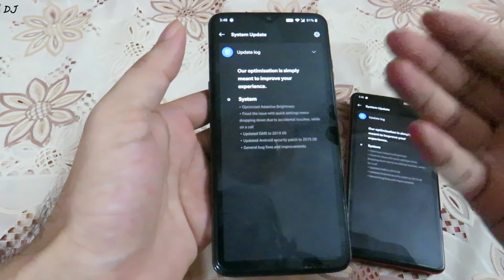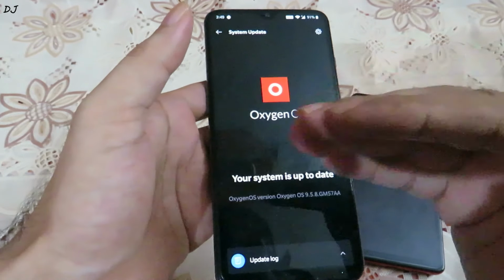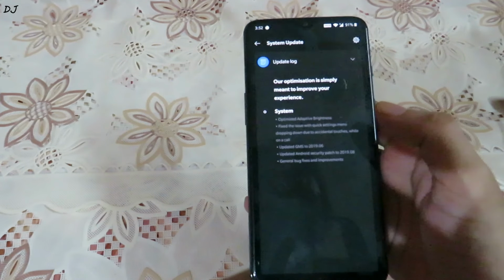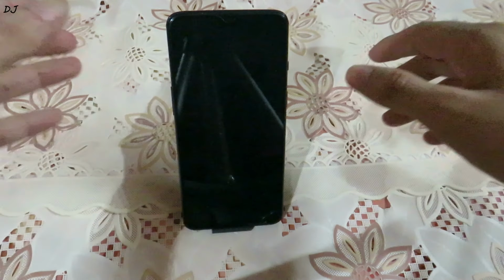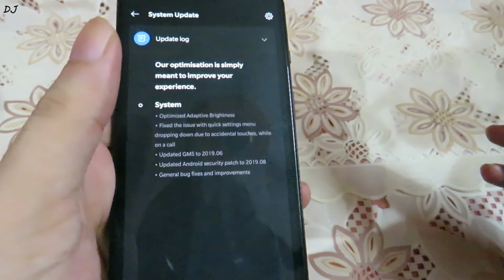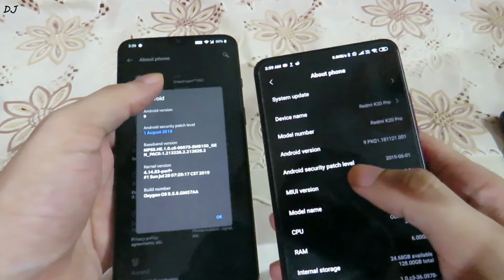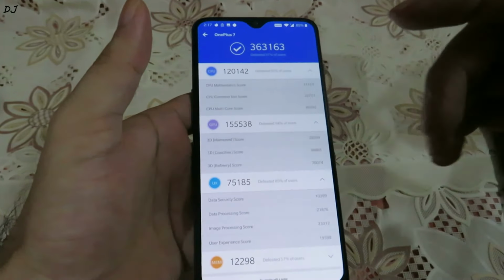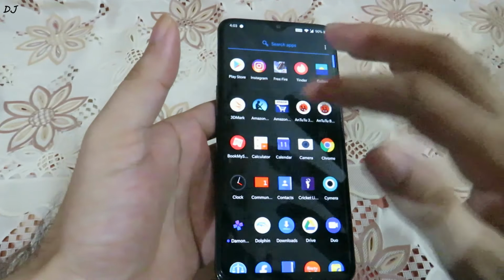OnePlus 7 Oxygen OS v 9.5.8 Update Quick Review with Benchmark Scores & How To Update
This video was created in Movavi Video Suite 17